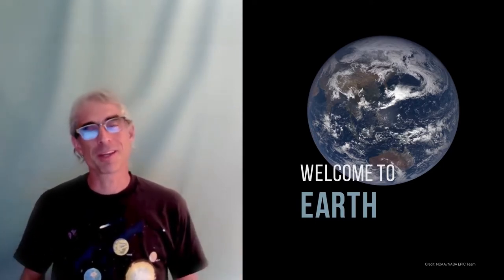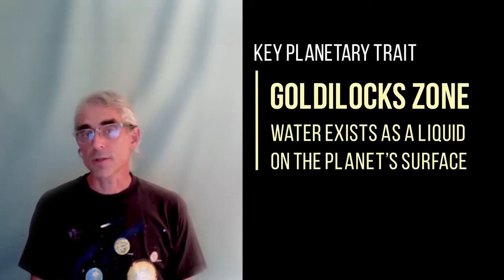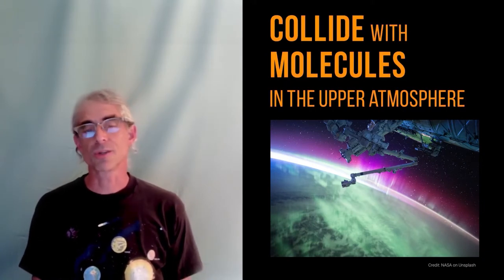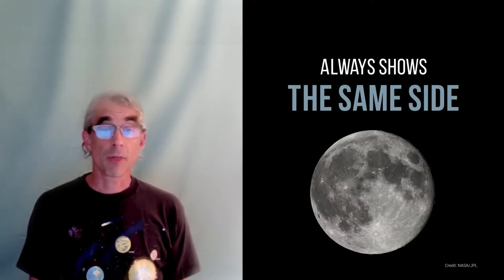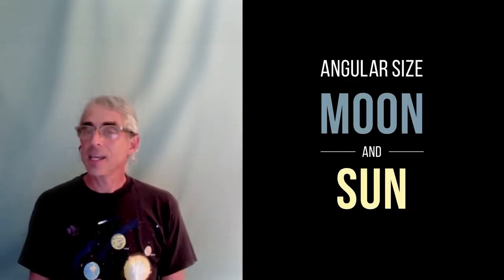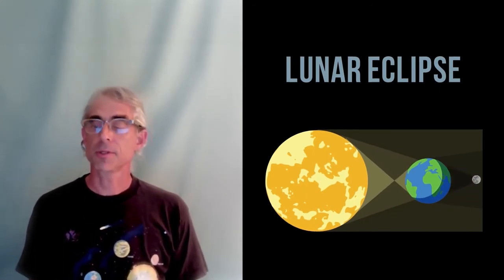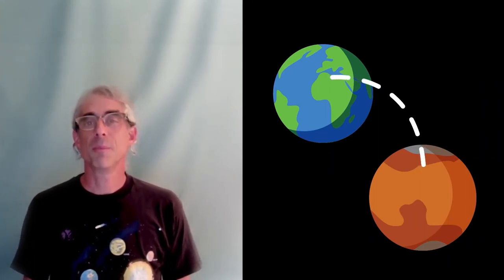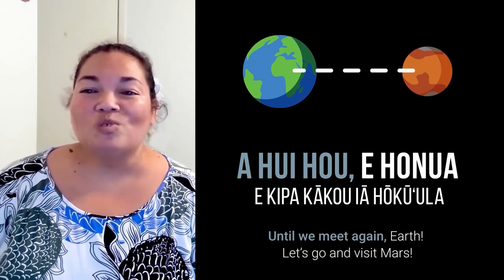MKO Solar System Walk - Earth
Welcome back to Earth!

Join Greg Doppmann from the W. M. Keck Observatory he talks about our home planet. Afterwards, join Shelly Pelfrey from the W.M. Keck Observatory as she talks about Earth in ʻōlelo Hawai'i!

Translations done by Alyssa Leinani Lozi, a student of Ka Haka ’Ula O Ke’elikōlani.

Research done by Alexis Ann Acohido

Credit:
Maunakea Astronomy Outreach Committee - MKAOC